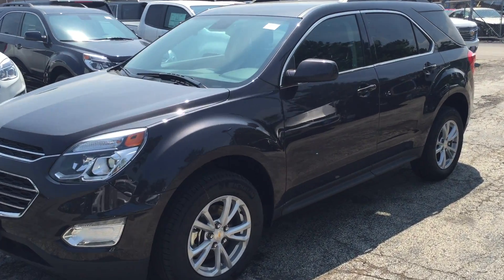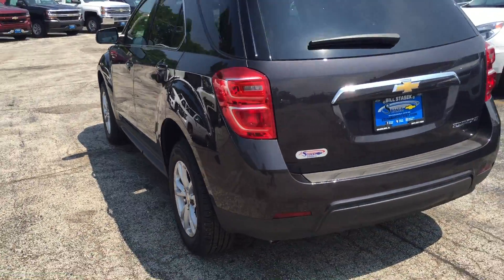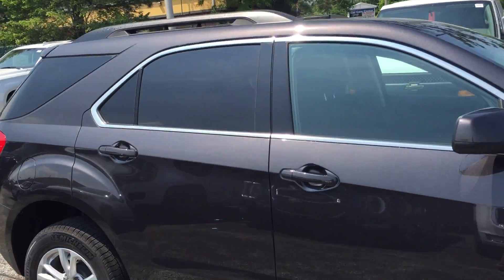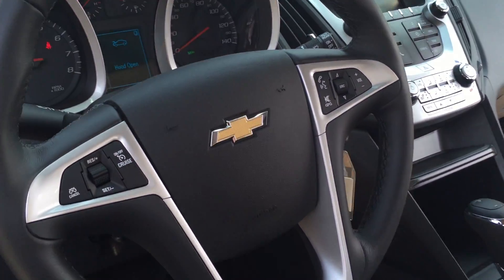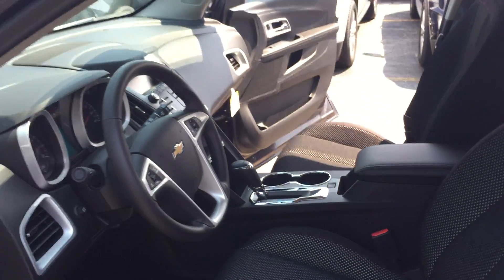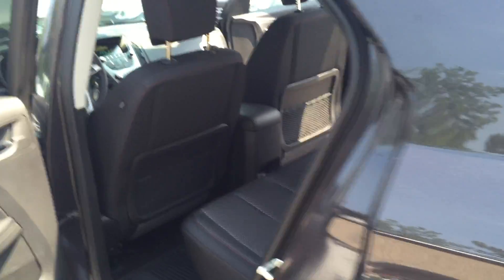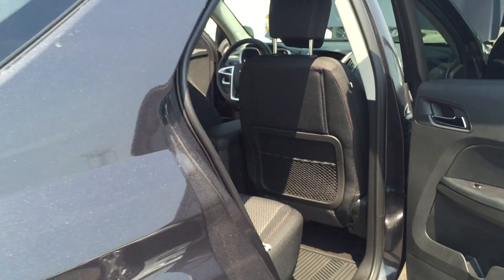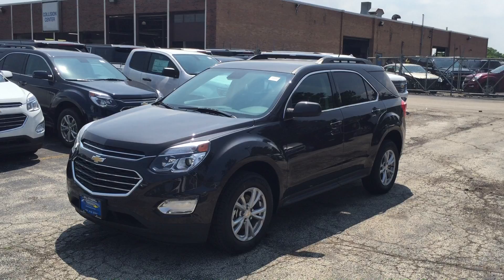2016 Equinox for sale : Arlington Heights : Bill Stasek Chevrolet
2016 Chevy Equinox for sale at Bill Stasek Chevrolet in Wheeling, IL, serving Arlington Heights, Buffalo Grove, Mount Prospect, Palatine, Prospect Heights, and all of the Northwest suburbs!

Our 100 videos in 100 days rolls on, a video a day between Memorial Day and Labor day at Bill Stasek Chevrolet.

Video #25.

Today we check out a 2016 Chevrolet Equinox for sale.

For more information on this 2016 Equinox and our entire Equinox inventory

Test drive a new or used Chevy Equinox today at Bill Stasek Chevrolet, 700 W. Dundee Rd. in Wheeling Illinois, your Wheeling Chevy Dealer, serving Wheeling, Buffalo Grove, Arlington Heights, Palatine, Deerfield, Northbrook, Long Grove, Prospect Heights and all of Chicago since 1950!